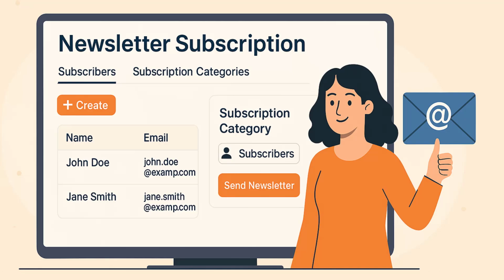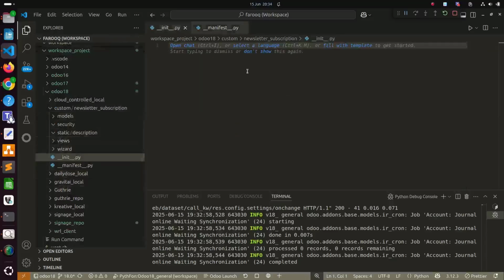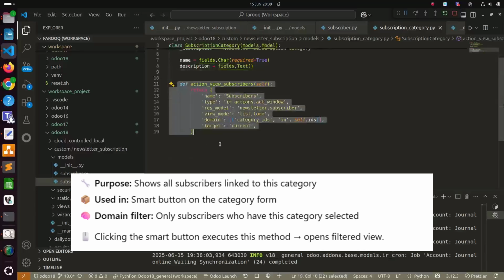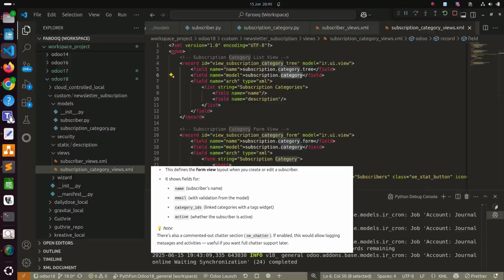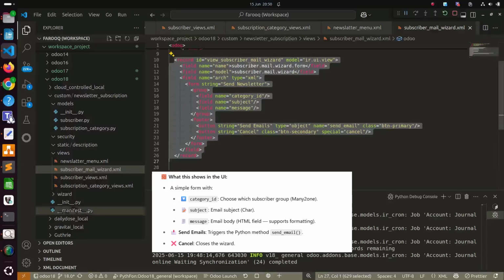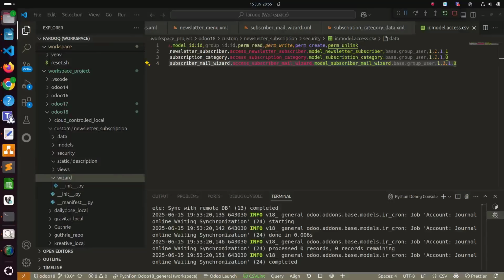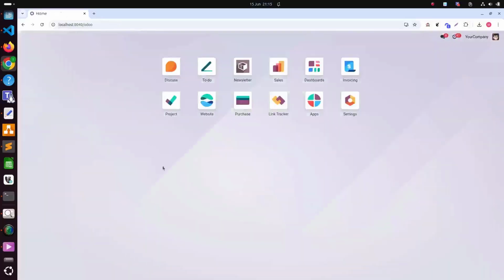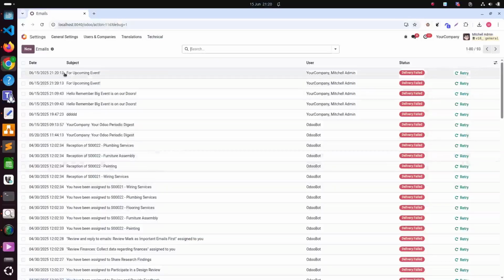Odoo 18 Development: Send Smart Emails by Category & create Subscriber App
Welcome to Odooistic — your go-to channel for Odoo development!

In this video, we build a complete Newsletter Subscription App in Odoo 18, where you can:

✅ Organize them into custom categories (like News, Events, Webinars)
✅ Use a powerful email wizard to send targeted newsletters — right from the backend
✅ Include email validation, access control, and chatter integration

🎯 Ideal for:
Odoo developers, functional consultants, and companies wanting to manage their own email marketing within Odoo.

Create Many2many relationships for flexible grouping

Design form & list views with buttons and wizards

Send emails using mail.mail in Python

Control access with ir.model.access.csv

Customize menu items and UI navigation

🛠️ Tech Stack:

Odoo 18 (Community Edition)

Python (models & logic)

XML (views, actions, menus)

HTML (email wizard input)

💬 If you find this video helpful, don’t forget to:
🔗 Follow Odooistic for more content like this.